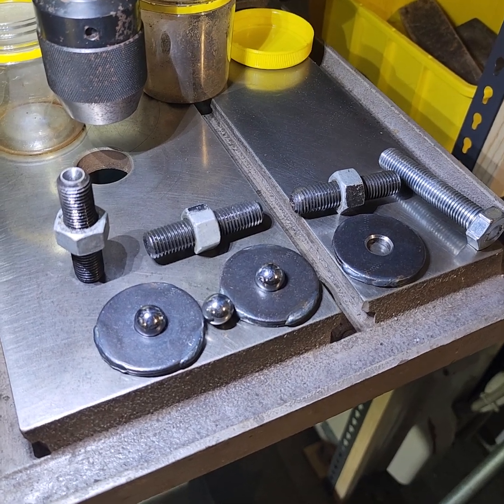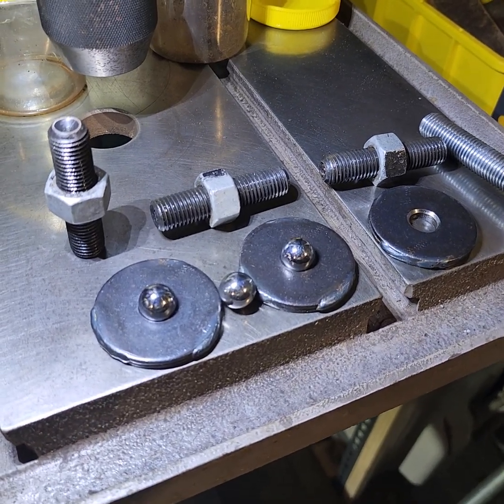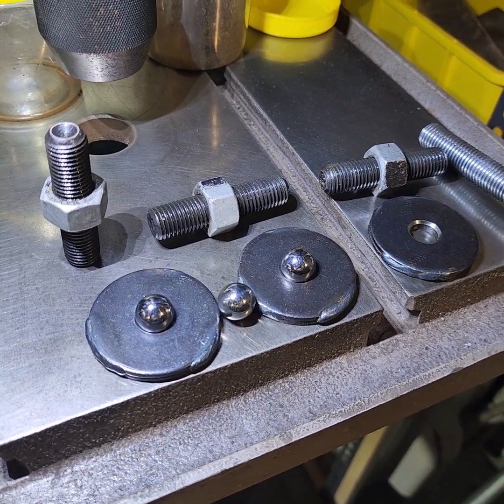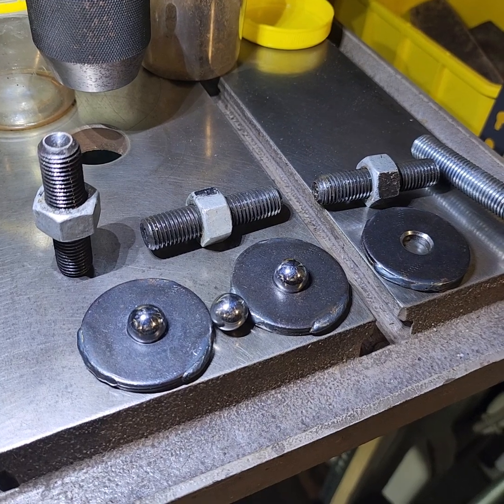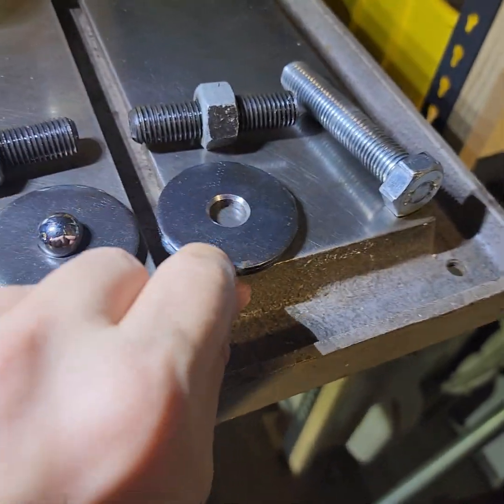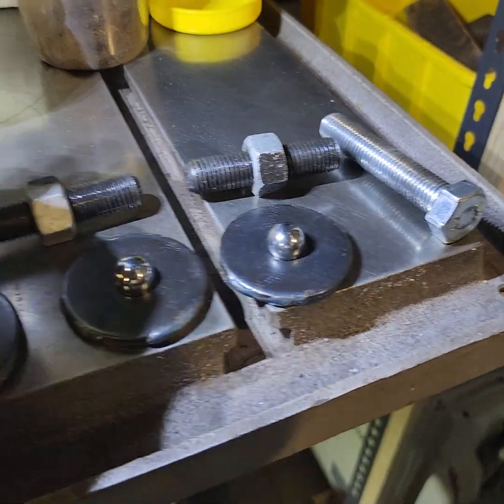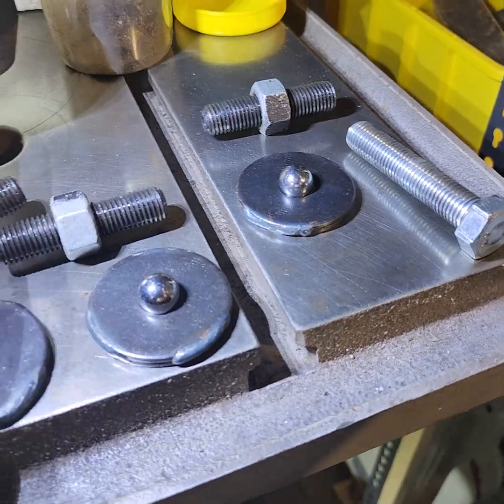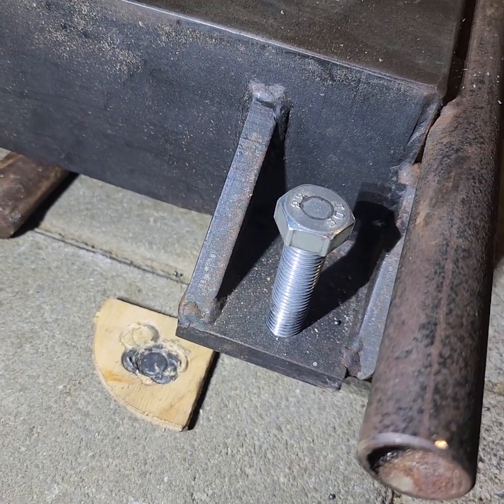Drill press levelling system - detailed. :-)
I was about to level up my completed drill press and thought I'd show the viewers how I did it :-) double stacked welded washers ground flat on the bottom and chamfered on the top with a hardened ball and cup-ended M16x2 grub screws with locking nuts through the feet. :-)

Shot on a tired Samsung S22 Ultra in 1080p wide, vertical, or square.